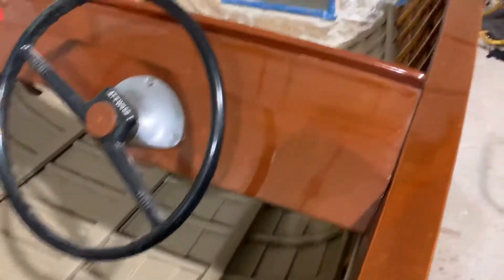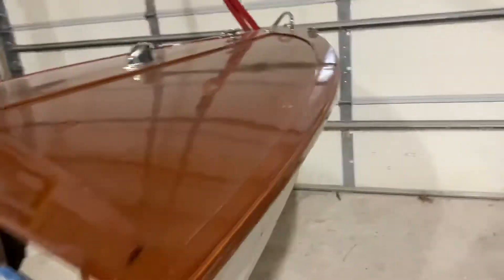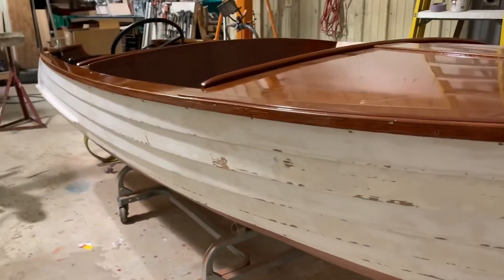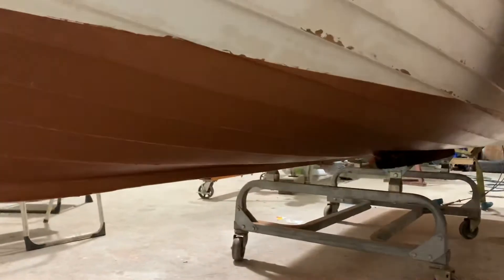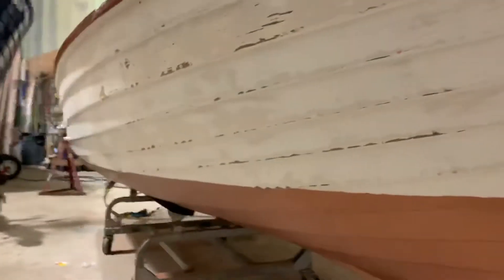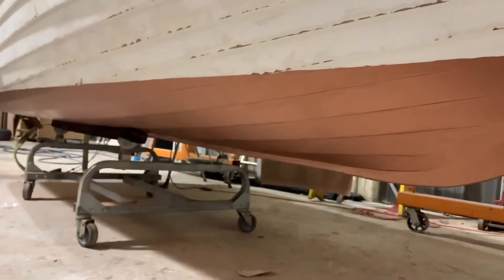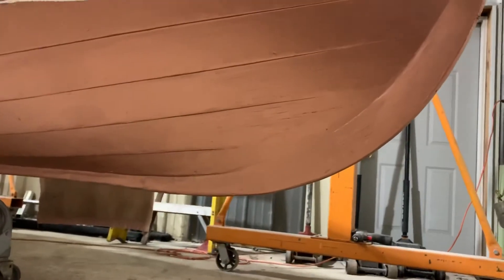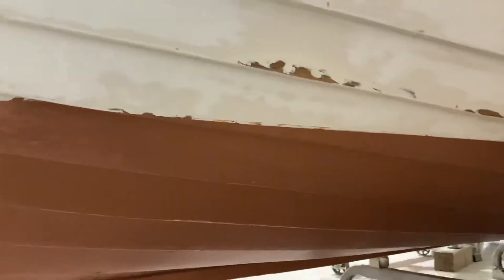1955 Lyman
Sand tan bulge paint/bottom paint